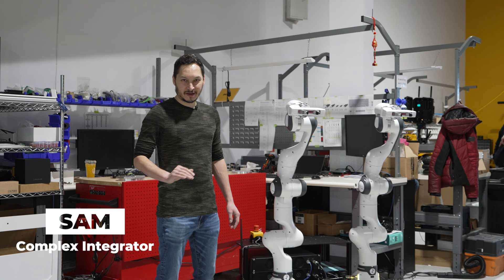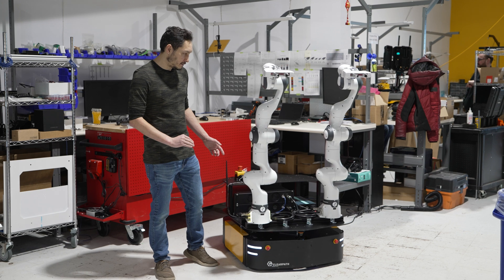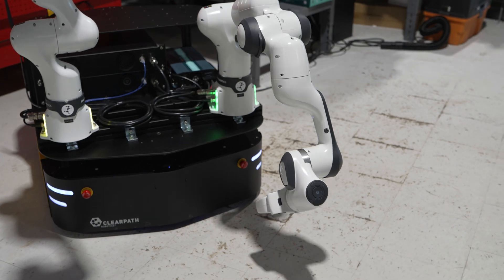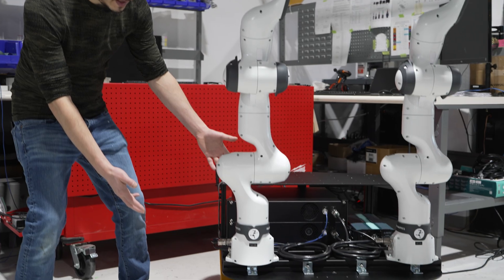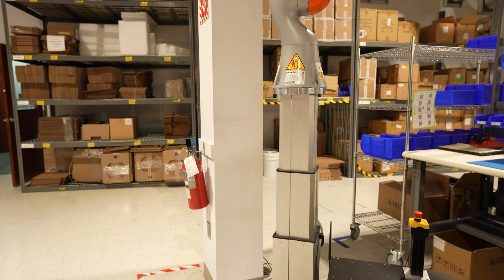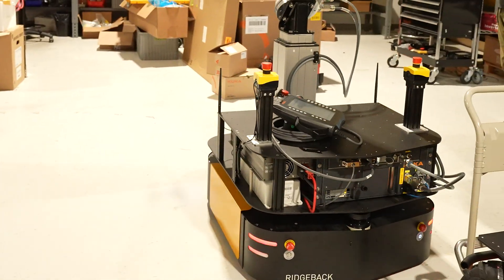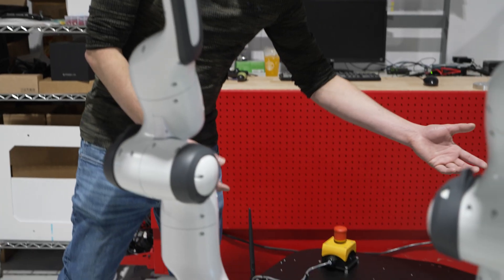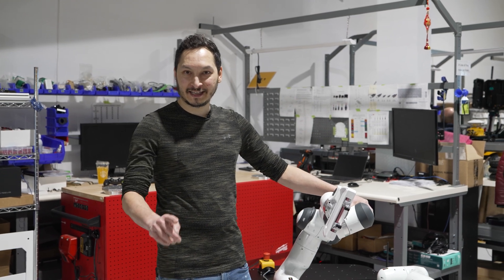Ridgeback with Two Franka Research 3 Arms | From the Shop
In this video we showcase a recent Ridgeback integration with two Franka Research 3 arms.

Clearpath Robotics by Rockwell Automation is a global leader in unmanned vehicle robotics for research and development, and provides hardware, software, and services to enable mobile robotics product deployment and operation. Clearpath works with over 500 of the world’s most innovative brands in over 40 countries, serving markets that span mining, military, agriculture, aerospace, and academia. Clearpath was recognized as a Robotics Business Review’s RBR50 Robotics Innovation Awards 2023 Winner.